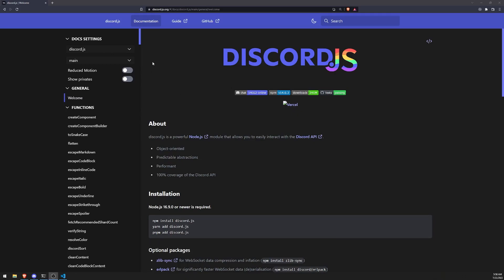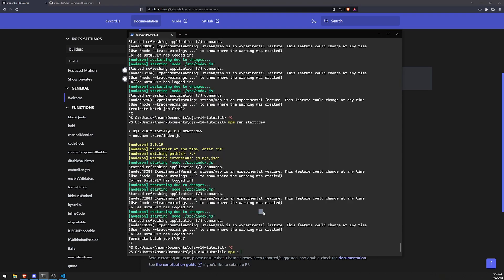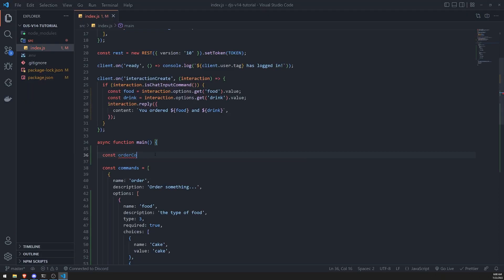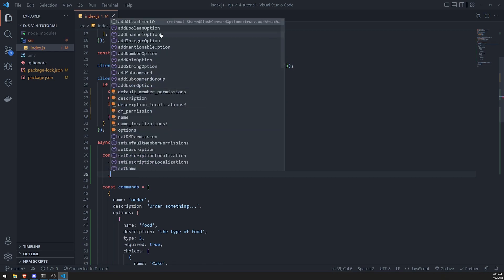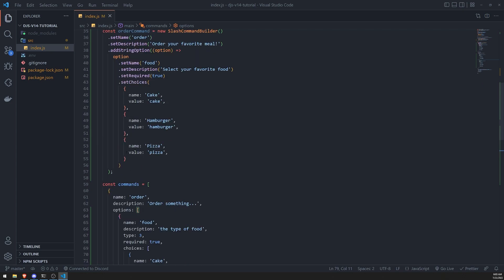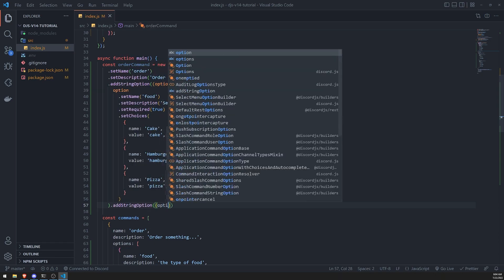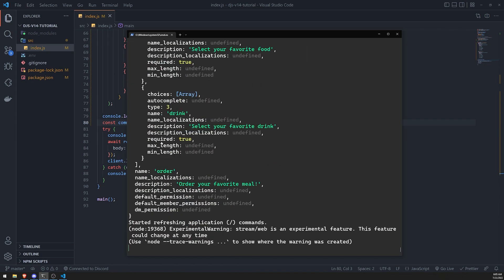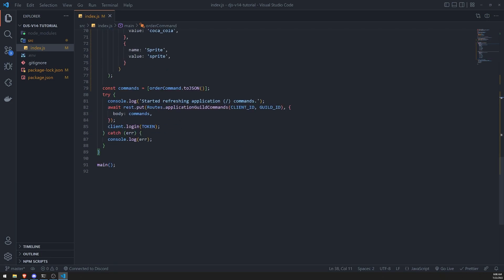Discord Slash Command Builders Tutorial